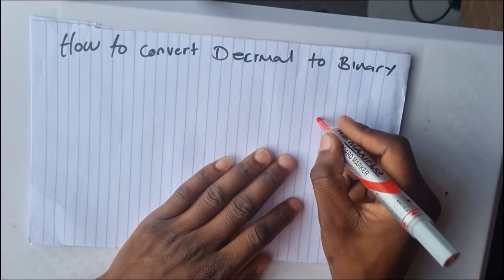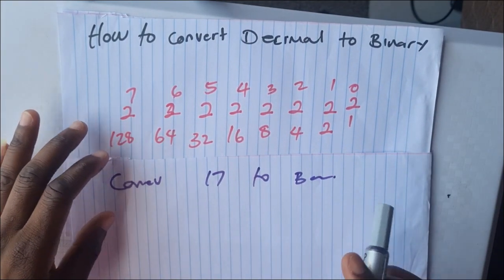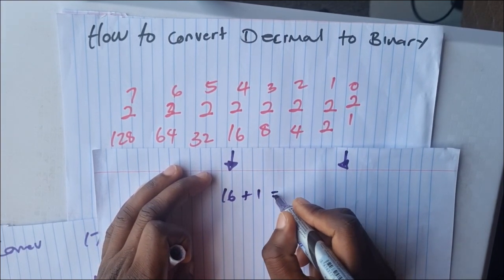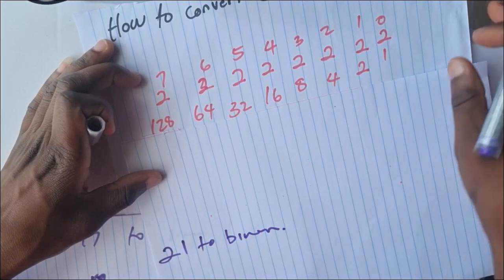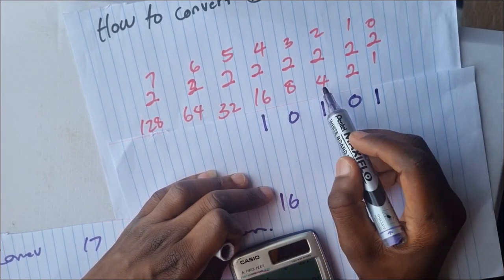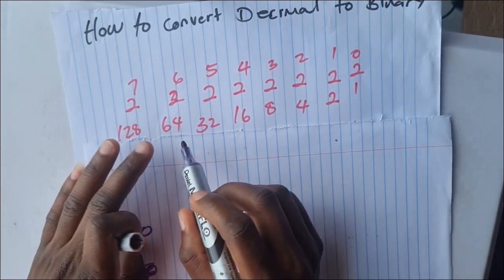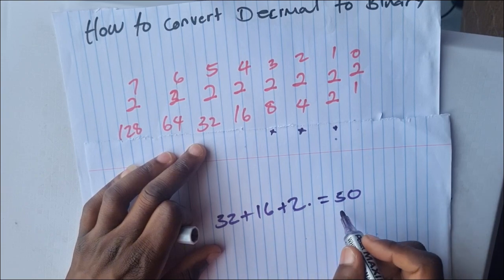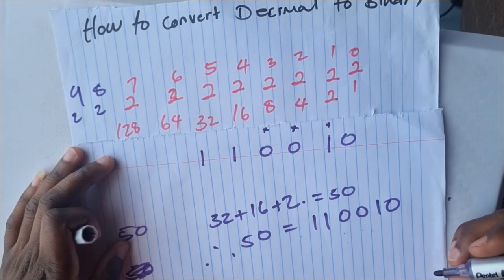🧑🏽‍🏫How to convert Decimal numbers to Binary numbers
Welcome to our tutorial on "How to Convert Decimal Numbers to Binary Numbers"! 🧮🔍

In this comprehensive guide, we'll take you through the step-by-step process of converting decimal numbers to binary, demystifying the seemingly complex world of binary representation.

📌 Topics Covered:

1. Understanding the Binary System: A brief overview of the binary numbering  system and its importance.
2.Decimal to Binary Conversion Method: Step-by-step instructions on converting decimal numbers to binary using a simple and effective technique.
3. Examples and Practice: We'll work through practical examples to solidify your understanding of the conversion process.
4. Tips and Tricks: Handy tips to make the conversion process even more straightforward.

Whether you're a student, a coding enthusiast, or just curious about binary representation, this tutorial is designed to make the conversion process accessible and enjoyable.

👩‍💻👨‍💻 Follow along and become a pro at converting decimal numbers to binary!